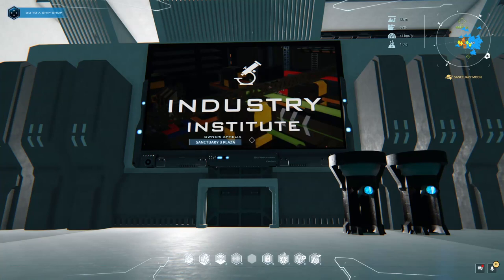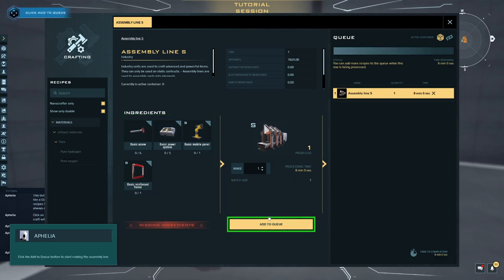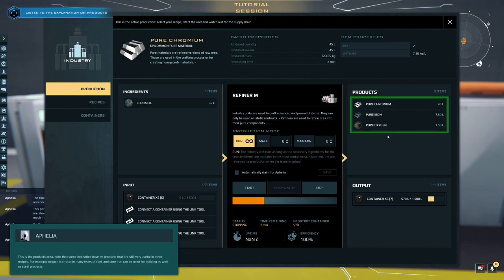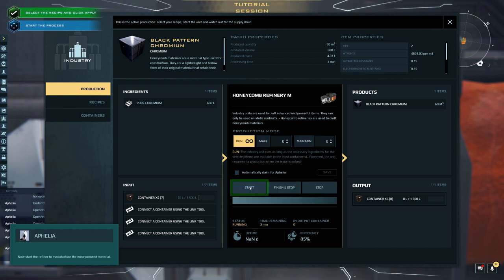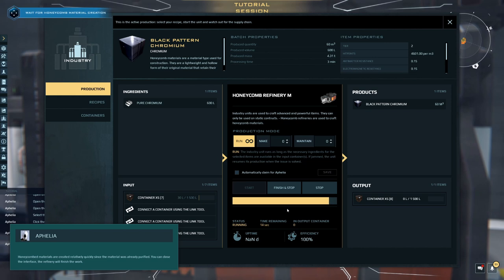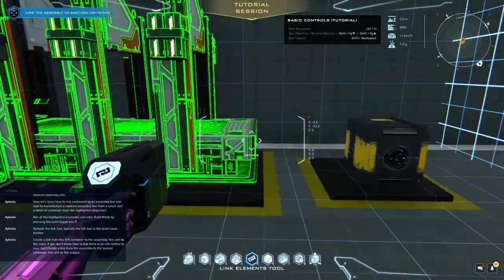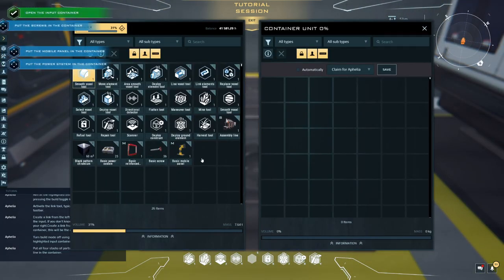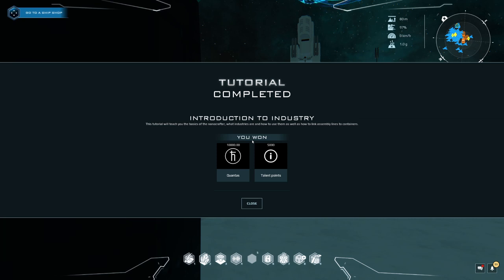Dual Universe Industry Tutorial (BU Beta 1)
This is me doing the Industry Tutorial during my first day in Dual Universe. This is one of a number of tutorials available to players to take at any time, and can be picked up on the main planet or the Sanctuary moon at any spaceport.

Discord: (planned for a later date - probably @ 1k subscibers)